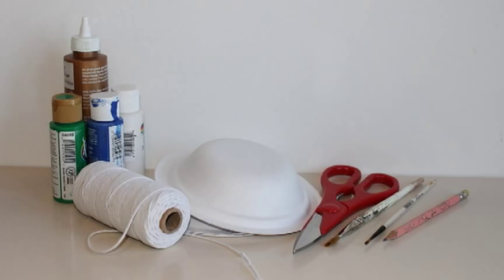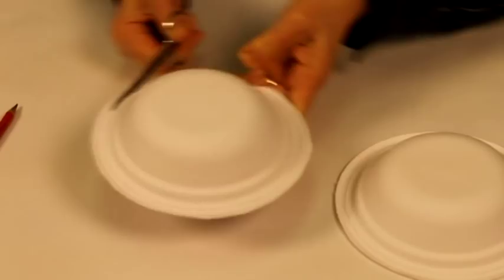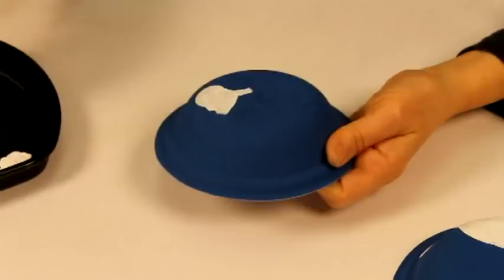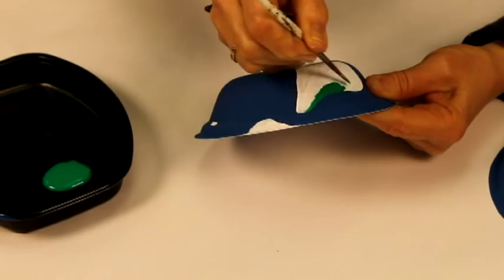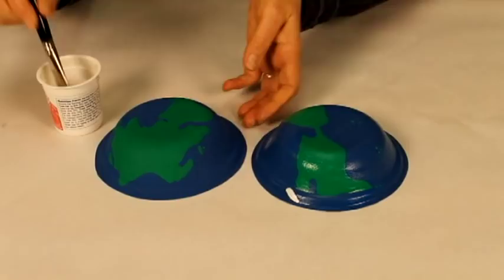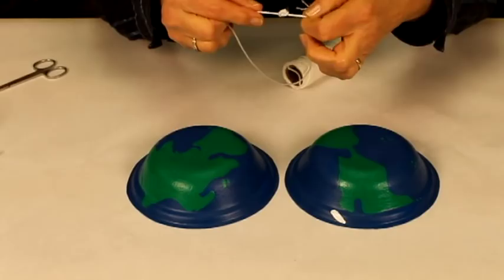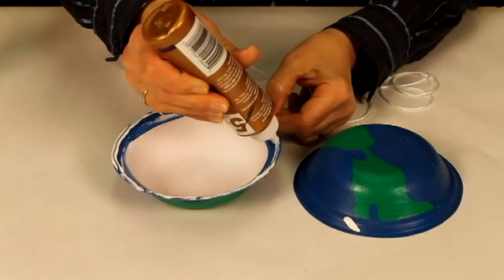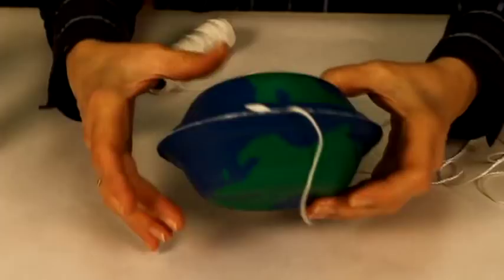How to make a Globe with paper plates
This video shows how you can make an earth model using paper bowls. This is an educational activity for Earth Day and a beautiful decoration at the same time.